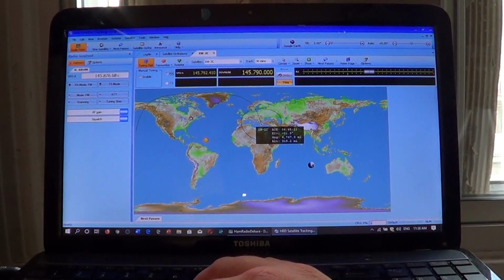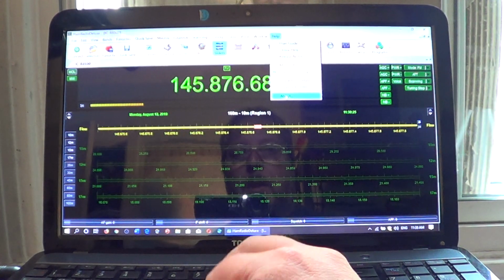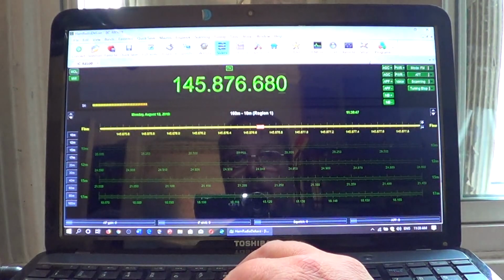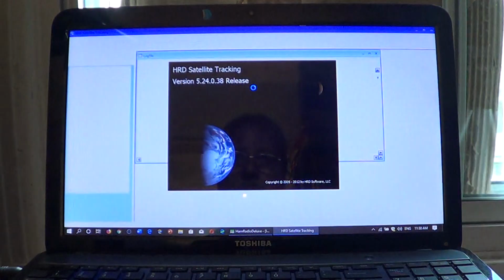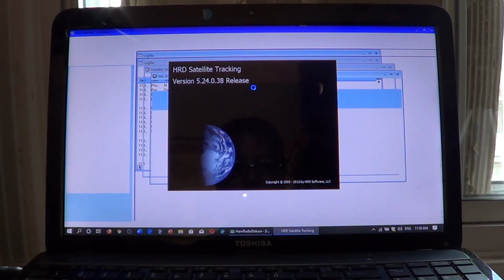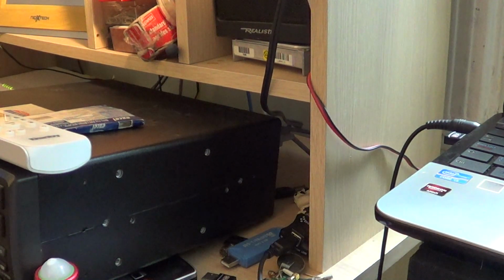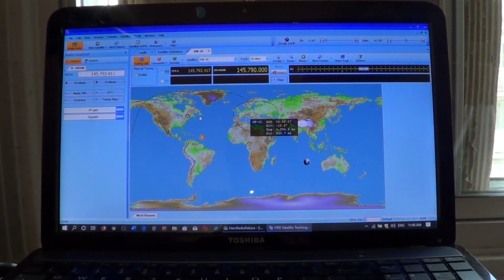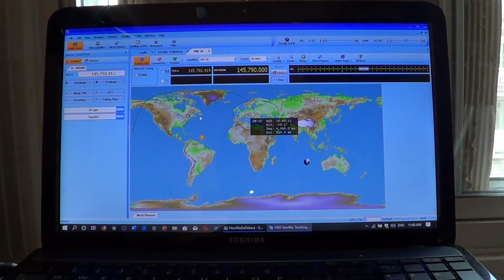What I use for VHF UHF Satellite tracking Ham Radio Deluxe and Satellite software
ham radio deluxe and tracking software